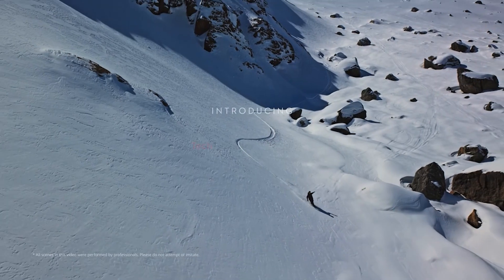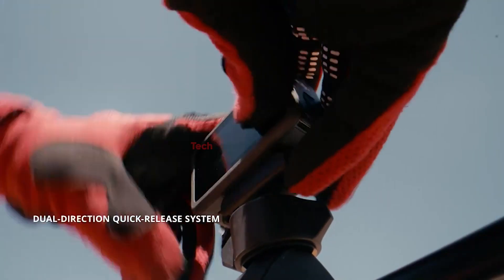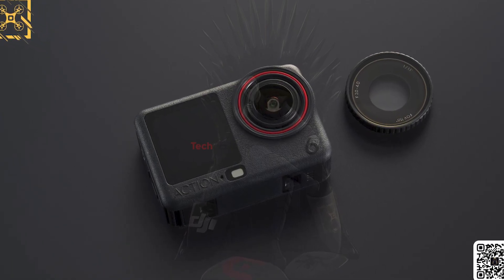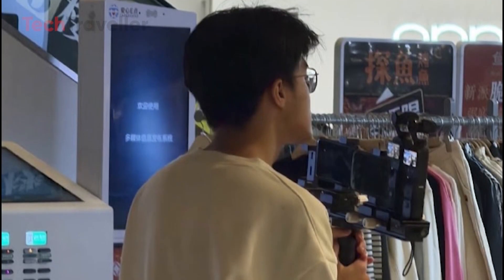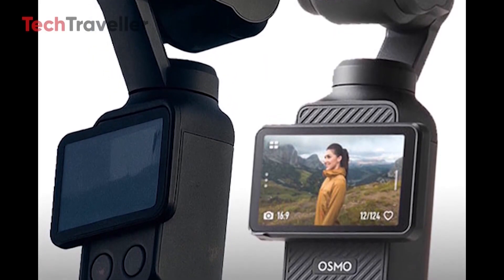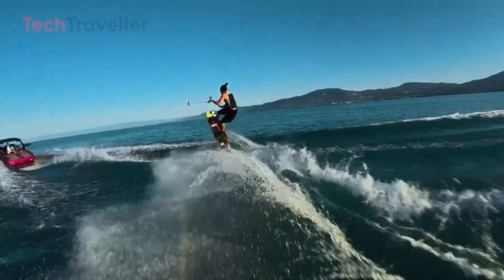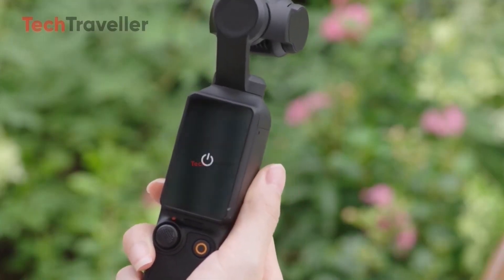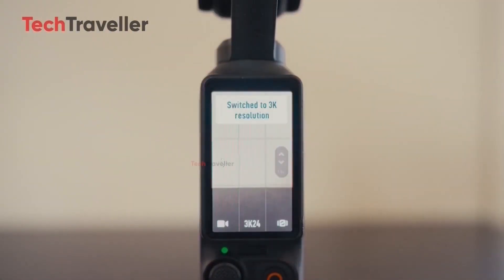DJI Osmo Action 6 – Official Introduction & Full Specs Breakdown! 🔥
The DJI Osmo Action 6 is shaping up to be the most significant upgrade in the series so far. Early leaks point to a powerful new 1-inch sensor, 8K video recording, enhanced RockSteady 4.0 stabilization, and built-in storage. DJI appears ready to raise the bar for action cameras once again. Reports also suggest a slimmer design, improved battery life, faster performance, and early pricing details—fueling excitement ahead of its expected late-September 2025 launch.